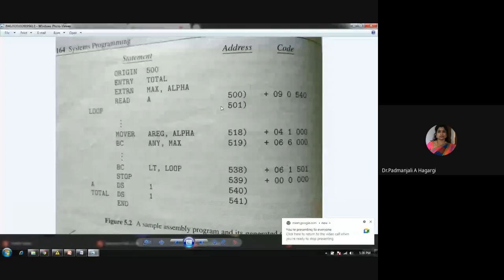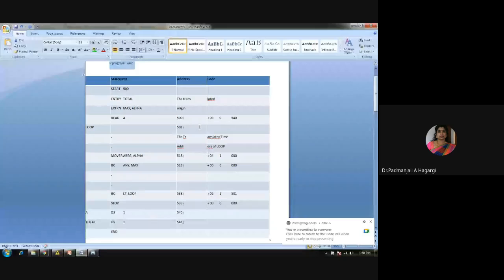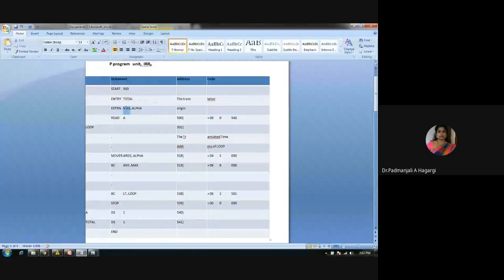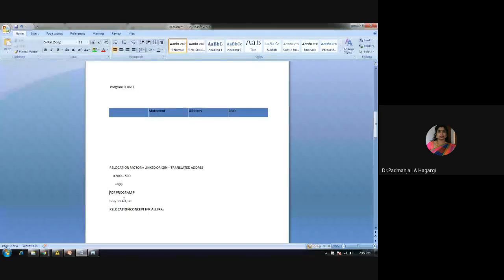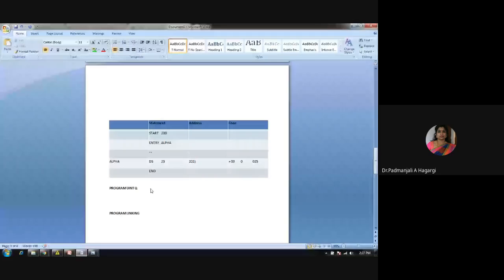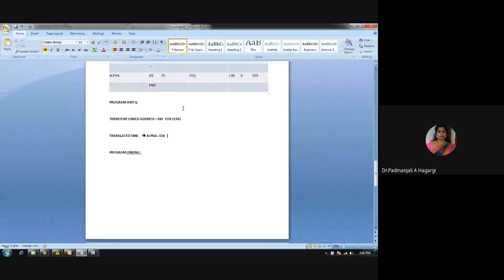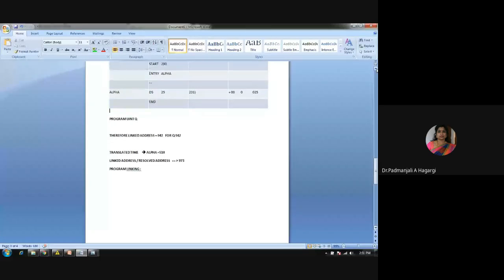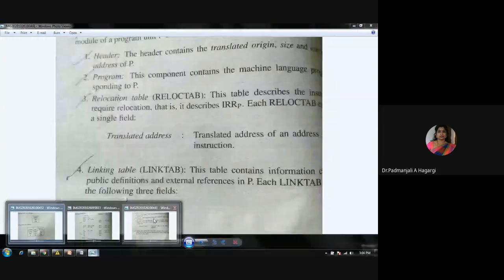SP Lecture 50 by Dr.P.A.Hagargi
kxz smjv fie 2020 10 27 at 01 05 GMT 7